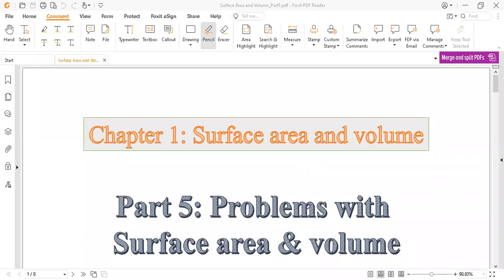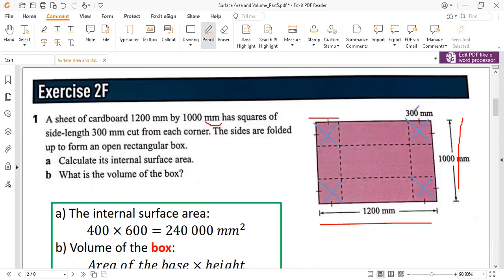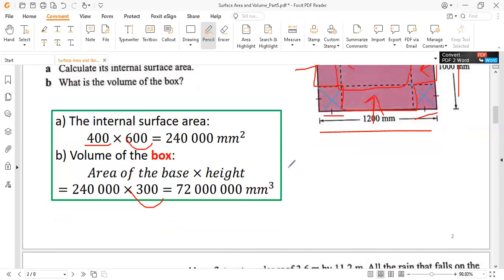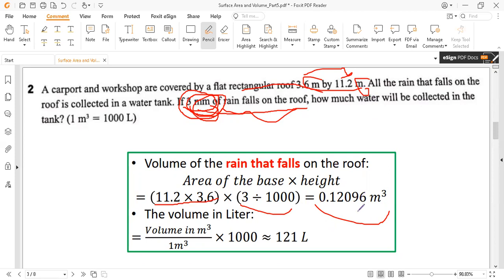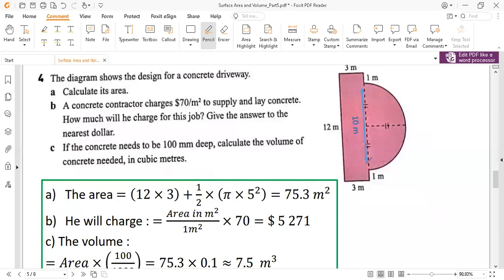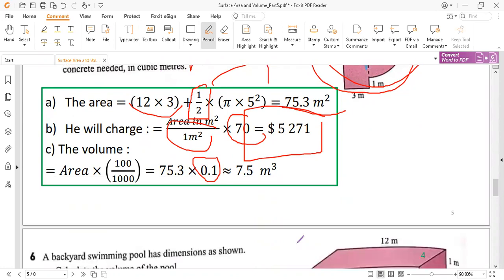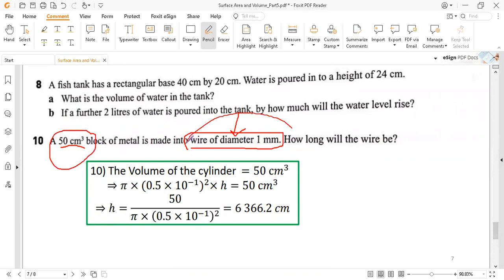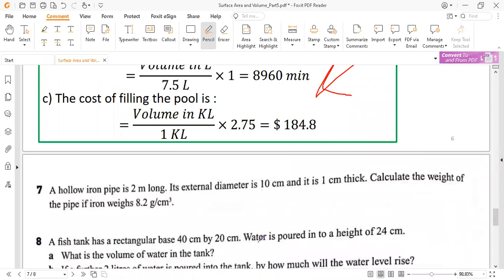Surface Area and Volume Part5: Grade 10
Problems using surface area and volume